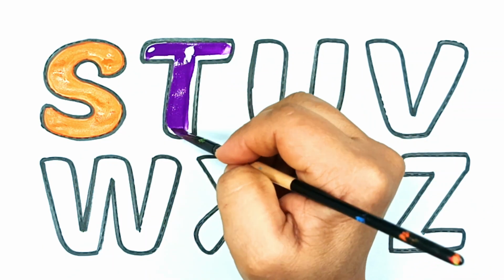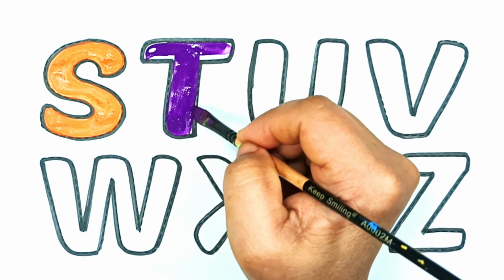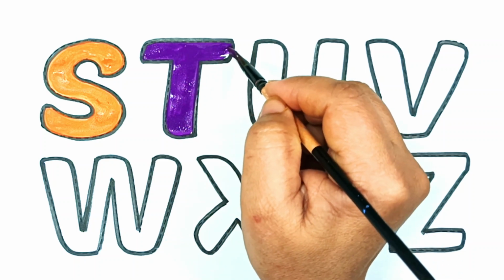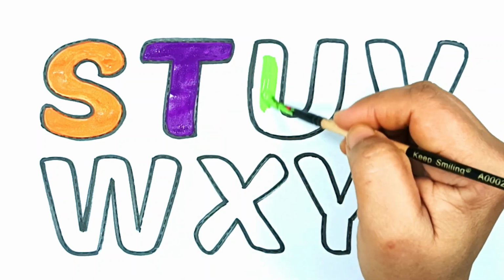Let's Learn to Draw and Paint STUVWXYZ for Kids // Easy Step by Step Drawing Tutorial